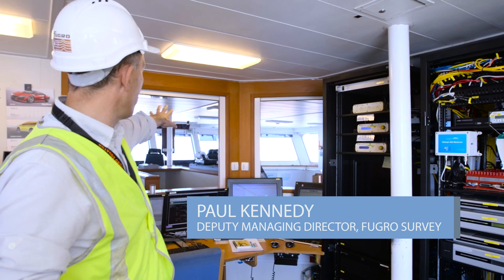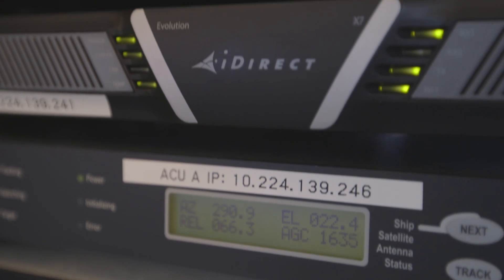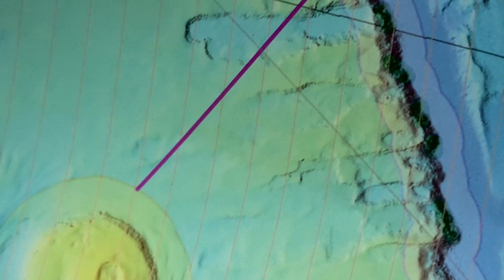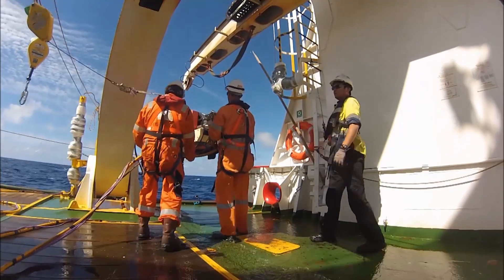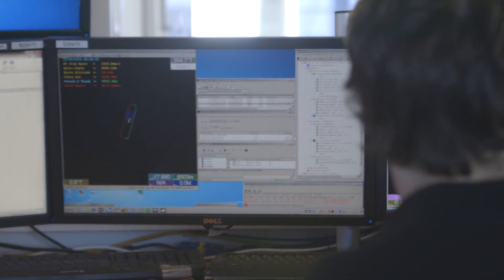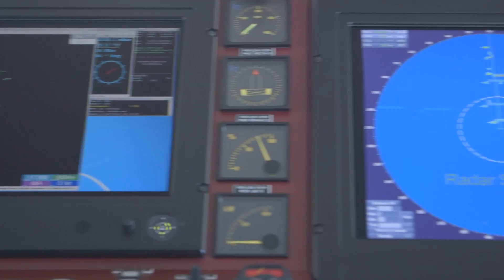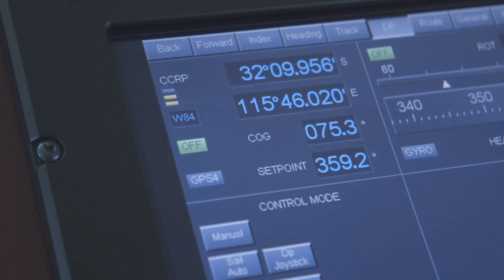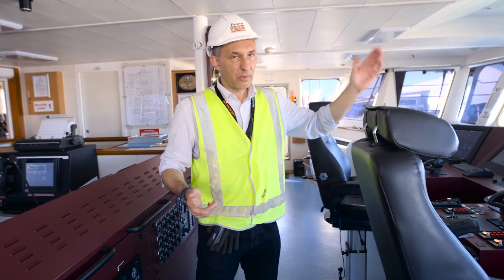Search for MH370 - Bridge On The Fugro Equator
At the heart of the Fugro Equator vessel, searching of the missing Malaysia Airlines flight MH370 is the Bridge, fitted with various equipment including all the navigation and high precision positioning systems providing up to sub 5 cm positioning to ensure the safe navigation of the vessel and the deep tow sonar vehicle.